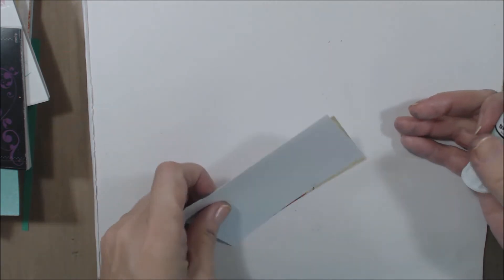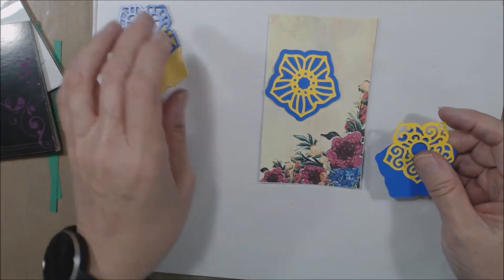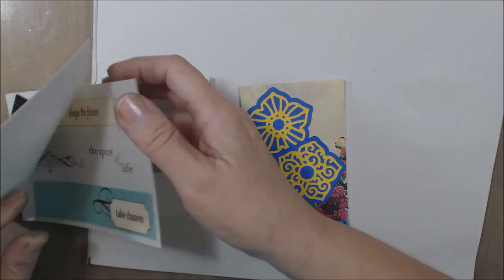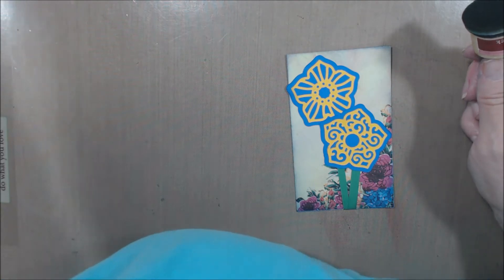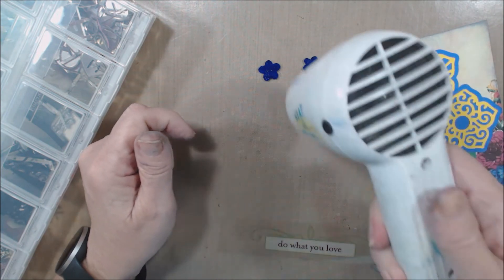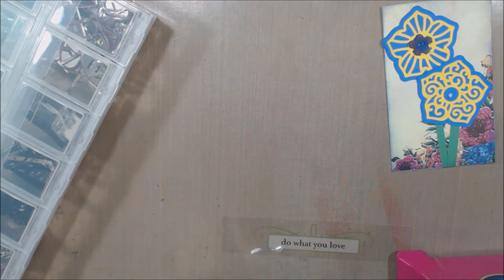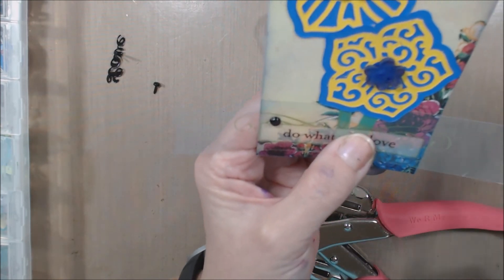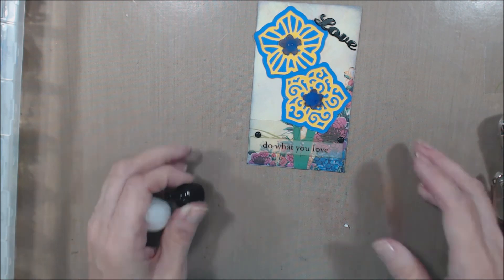ICAD #38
Index Card A Day is a two month challenge from DaisyYellow.com
Where You will find my work